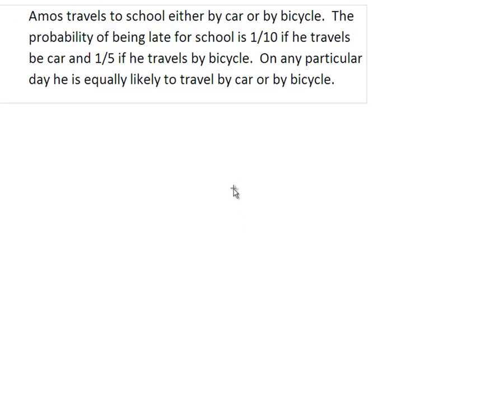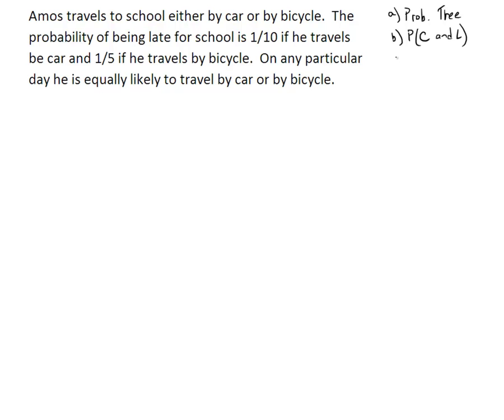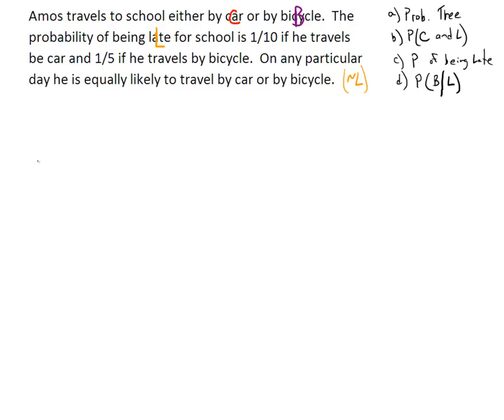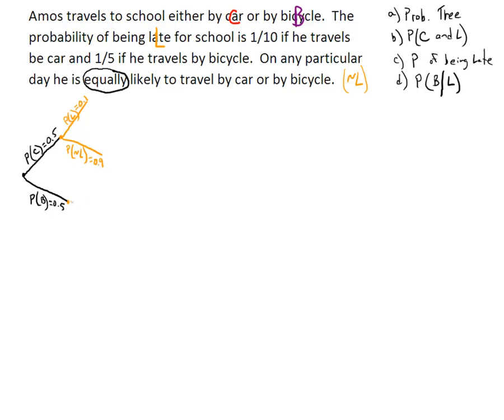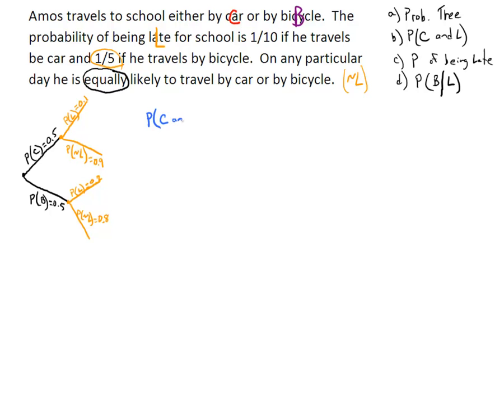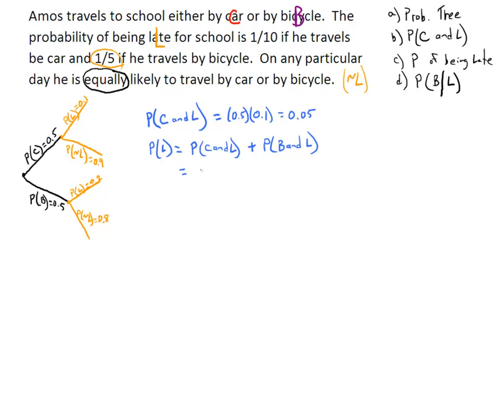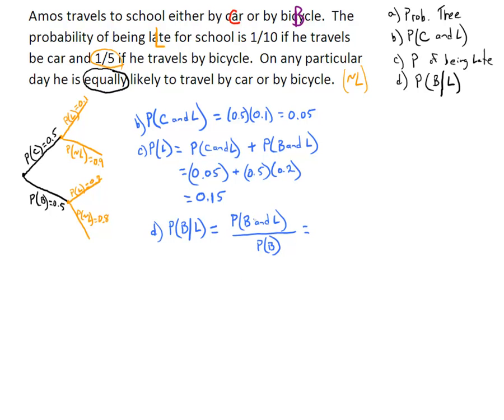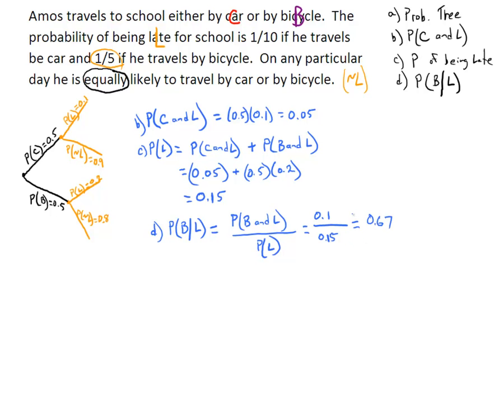Probabilty Tree Example (MA1670)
Using a probabilty tree to answer a variety of probabilty questions.